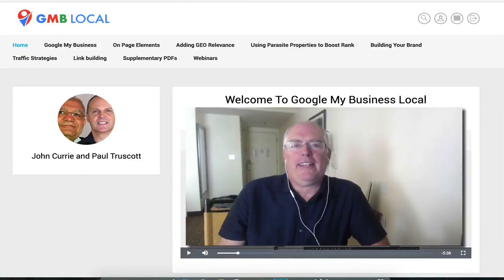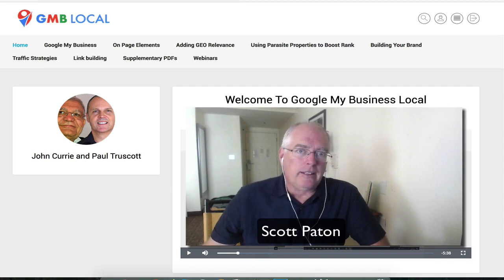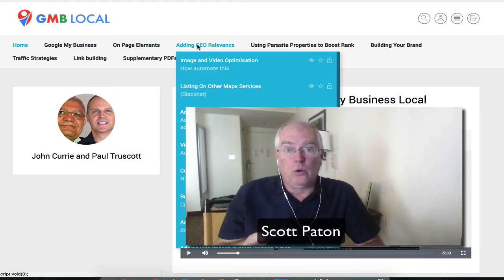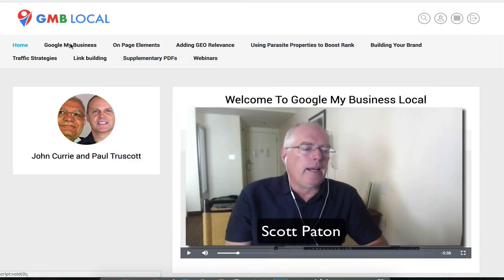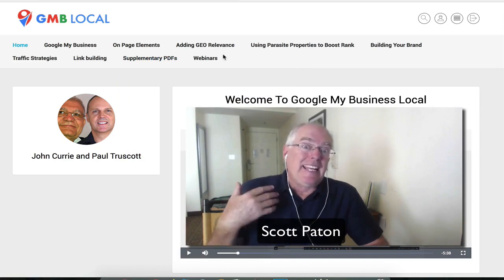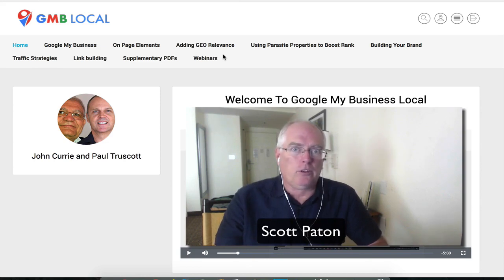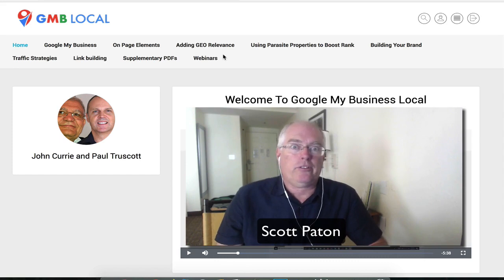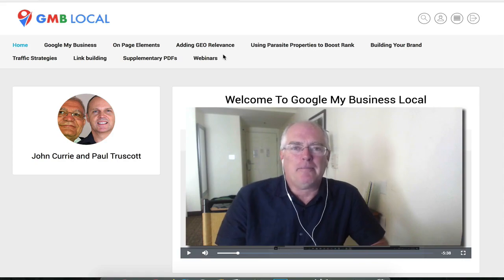GMB Google My Business Course Testimonial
GMB Google My Business Course Testimonial/Review

New Courses:
Podcast Storytelling Masterclass: Free today.